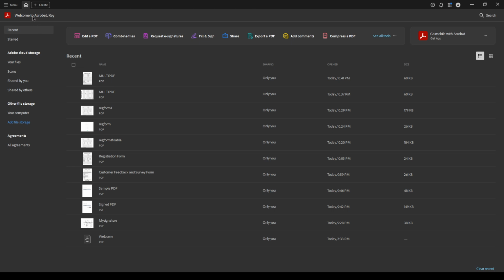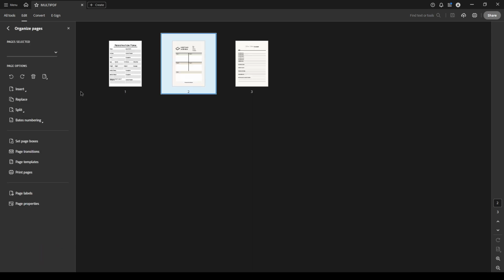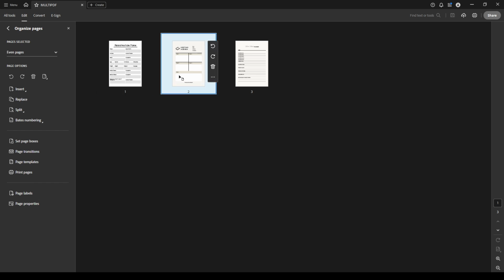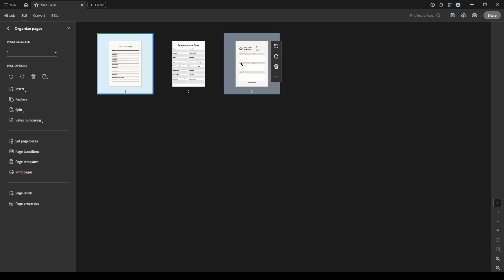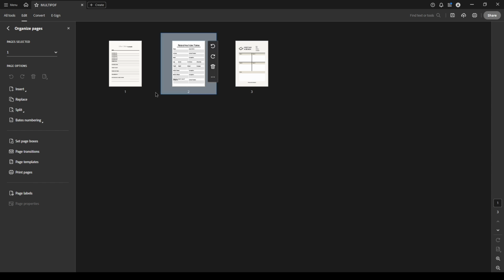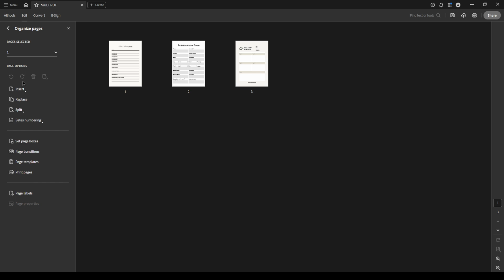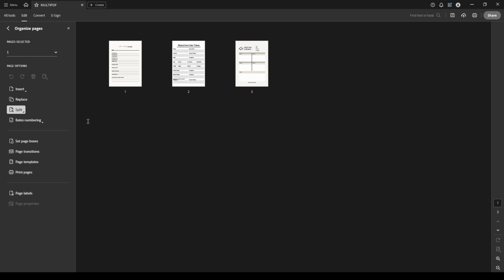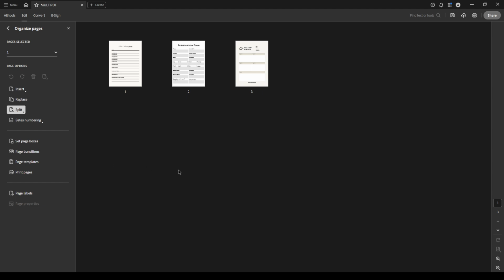How to Split PDF Online Create Multiple PDFs With Adobe Acrobat [2025 Full Guide]